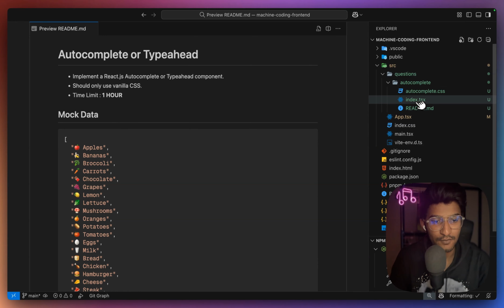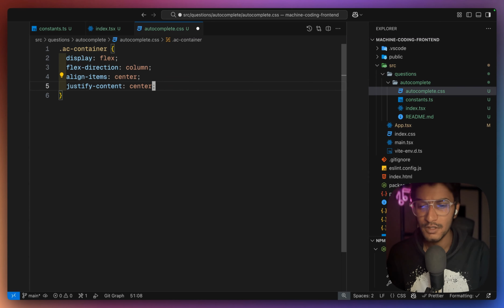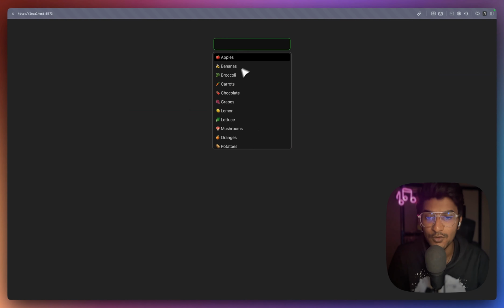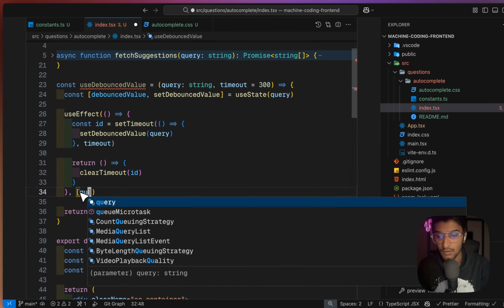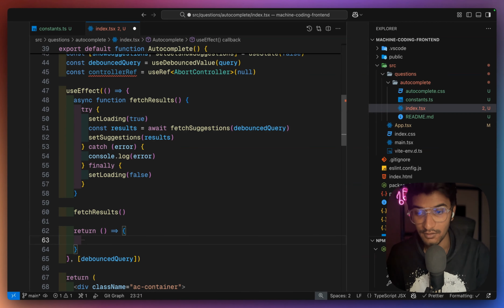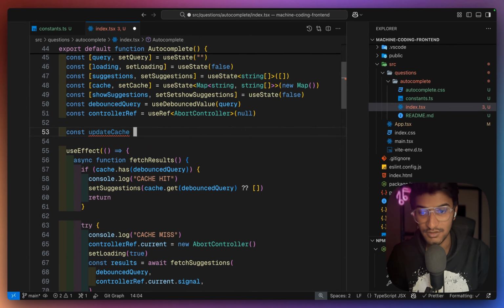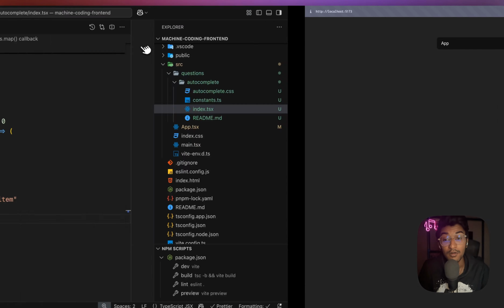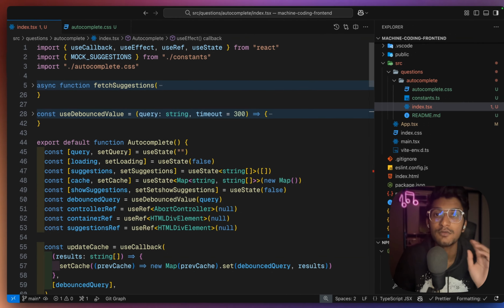Mastering React Interview Questions : Autocomplete or Typeahead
In this video, we dive into solving a common front-end interview question—creating an Autocomplete or Typeahead component using ReactJS and vanilla CSS. Given a mock data set, we walk through building an input element that displays matching suggestions in real time. The session includes handling state management, creating asynchronous fetch functions, implementing debouncing and abort controllers, adding loading and empty states, optimizing caching, and dealing with possible race conditions. By the end, you'll learn useful tips for optimizing and explaining your approach during a coding interview. Tune in for an in-depth, practical take on mastering these essential React skills!

Timestamps :

00:00:00 - Introduction to the Autocomplete Component
00:00:29 - Setting Up the Project
00:01:20 - Creating the Autocomplete Component
00:02:25 - Implementing the Search Functionality
00:05:58 - Rendering Suggestions
00:08:10 - Styling the Component
00:17:22 - Handling Focus and Blur Events
00:21:20 - Debouncing API Calls
00:29:51 - Styling Adjustments and Initial Setup
00:31:05 - Handling Network Requests and Race Conditions
00:32:05 - Implementing Abort Controller for API Calls
00:36:26 - Caching Search Results
00:39:16 - Handling Cache Hits and Misses
00:43:05 - Final Touches and Error Handling
00:44:57 - Keyboard Navigation and Focus Management
00:53:09 - Conclusion and Interview Tips